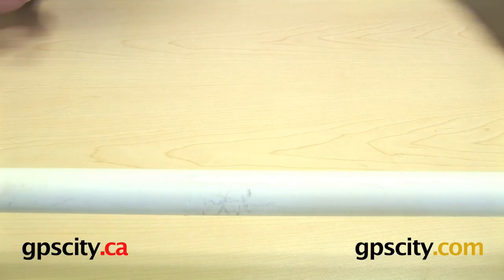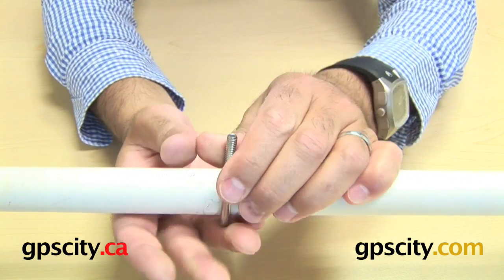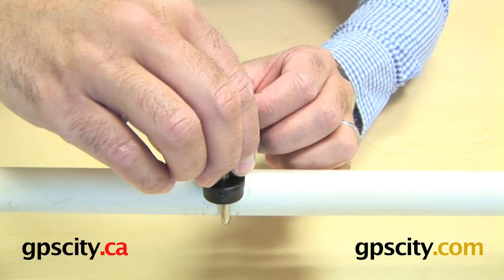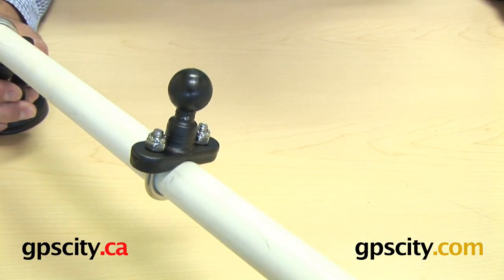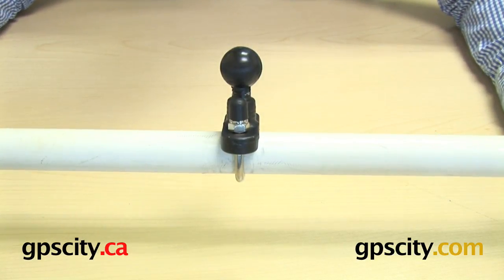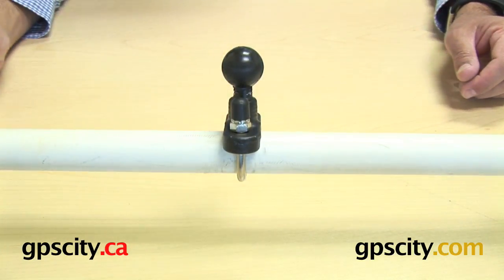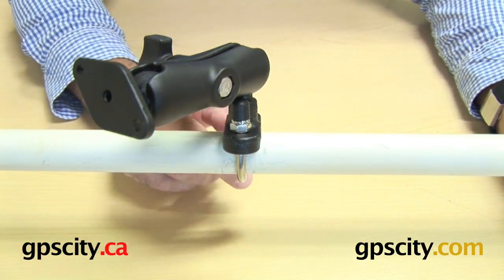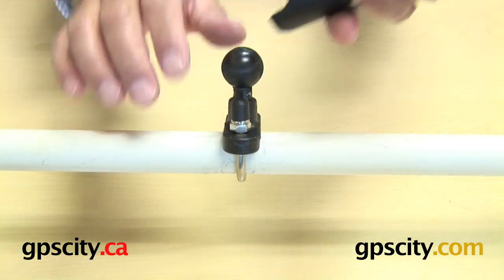RAM Motorcycle Mount Base Steel U-Bolt (RAM-B-231U) Installation @ gpscity.com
GPSCity.com takes a closer look at the RAM Mount Aluminum Motorcycle Mount Base with Stainless Steel U-Bolt and 1.0 inch diameter ball.  Find out all you need to know about installing the RAM-B-231U.

1-866-GPS-CITY (477-2489)